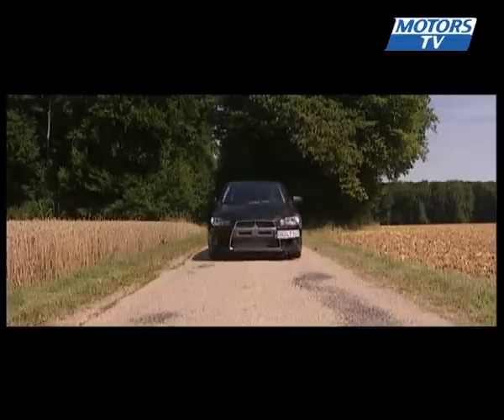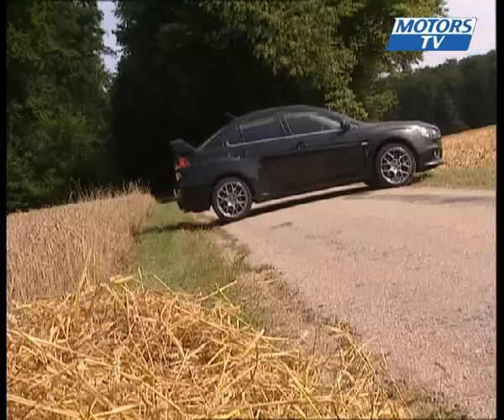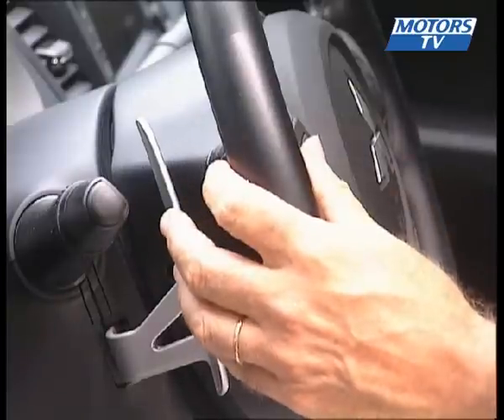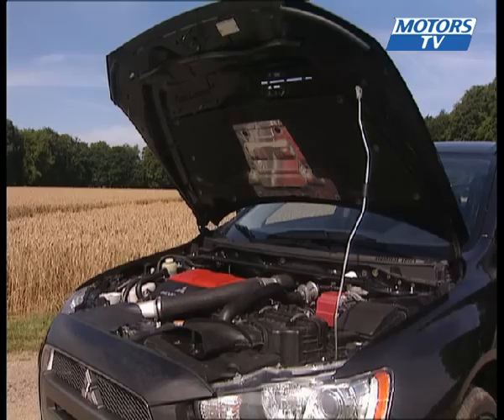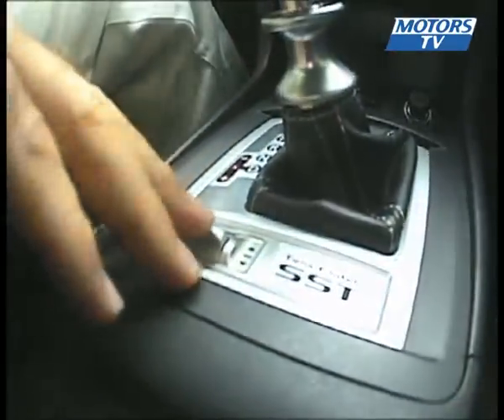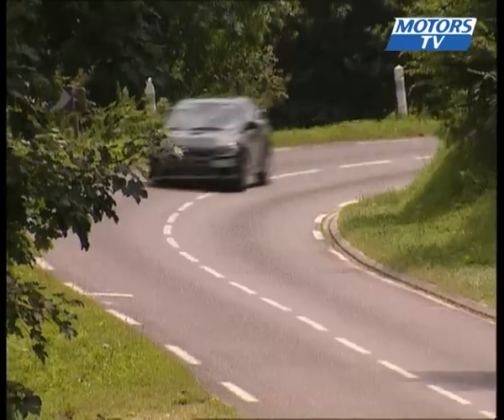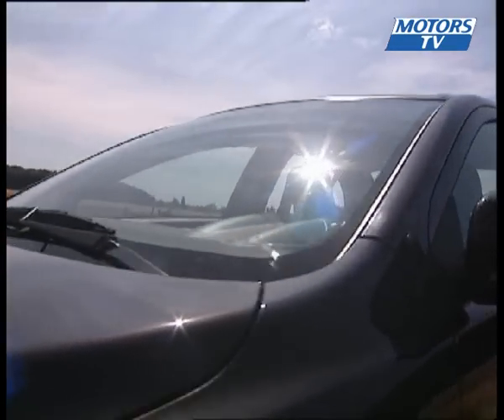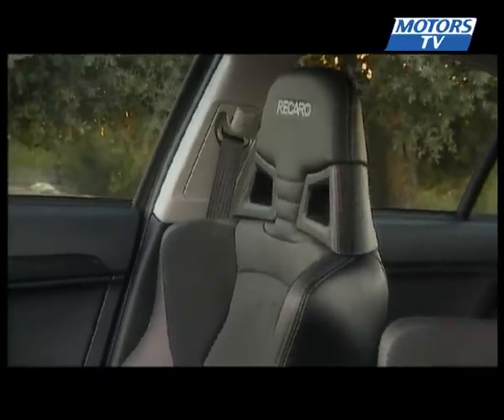Car test MITSUBISHI LANCER EVOLUTION 2008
s it an Evo ? No, ladies and gentlemen, this is an Evolution Yes, that's right, there is no Evo 10 for most of Europe. The Evolution is more than, well, an evolution of its predecessor.